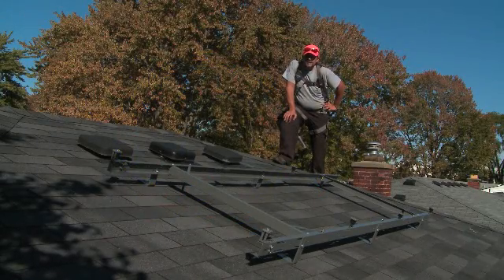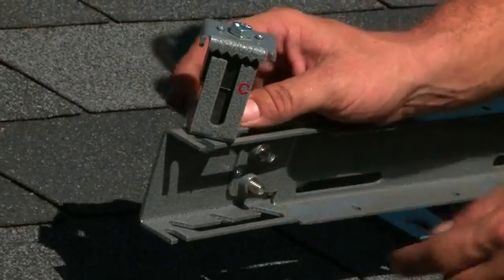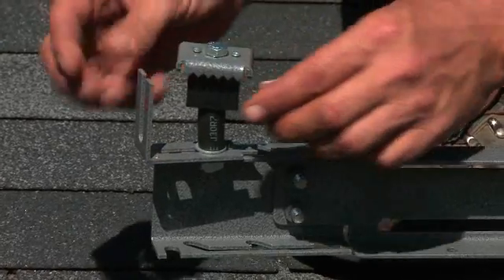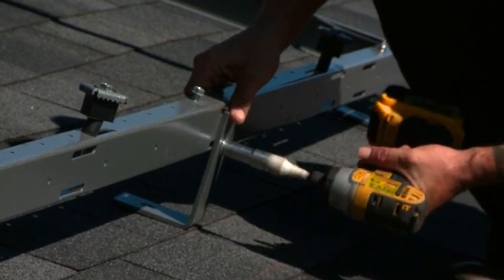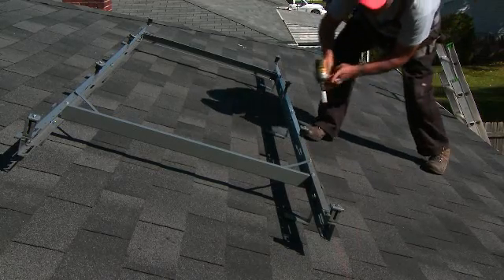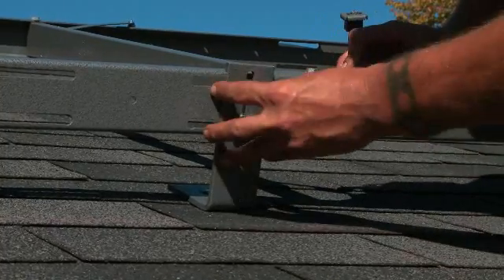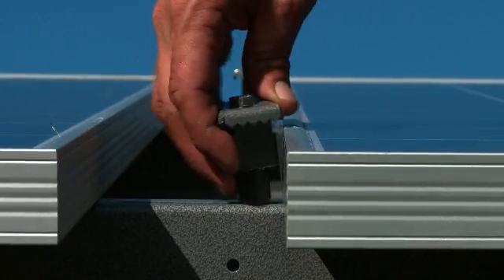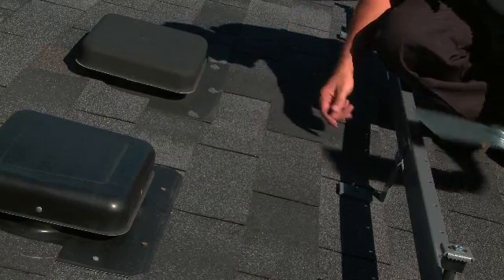The RAQ Nuts and Bolts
Demonstration of Solar PV Racking System The RAQ. This video shows the details of The RAQ and the many advantages it has to install solar PV quickly and efficiently.